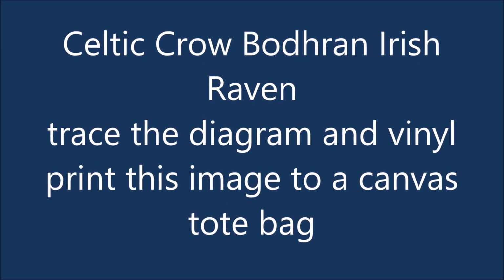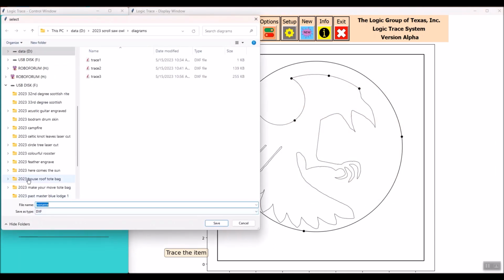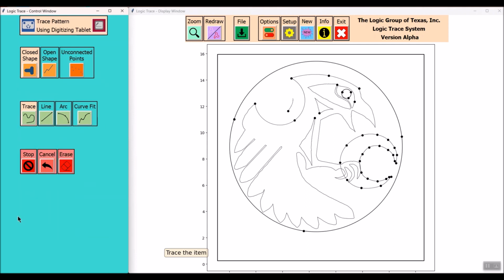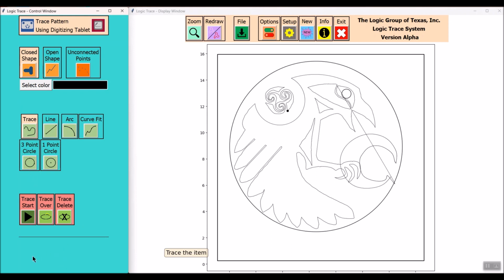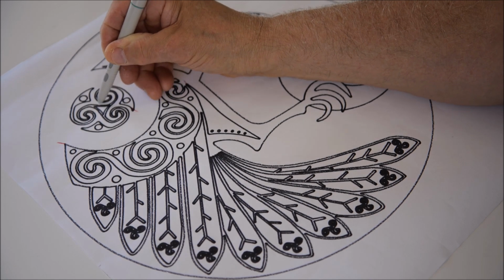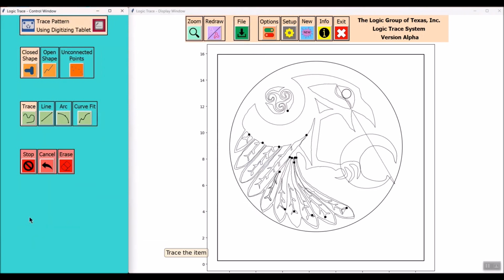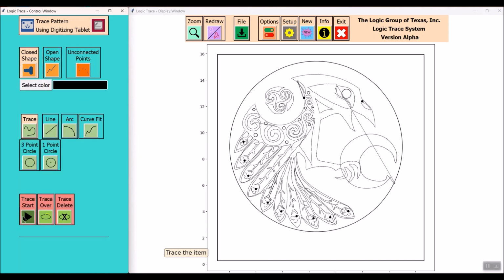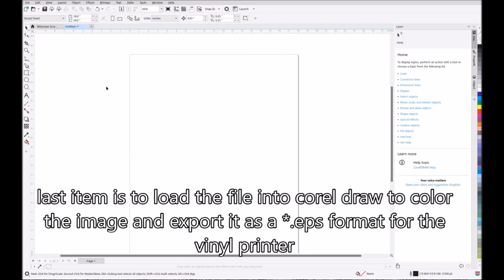Traced out this celtic crow diagram for a tote bag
found this Celtic crow diagram and will show tracing it using logic trace and
creating a *.dxf file to print it using a vinyl printer and then heat transfer it
to a canvas tote bag